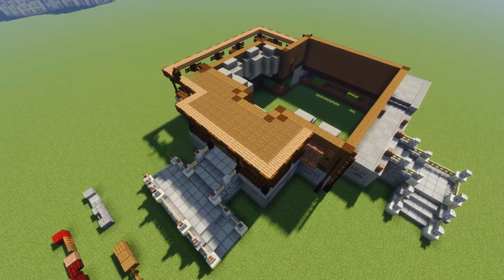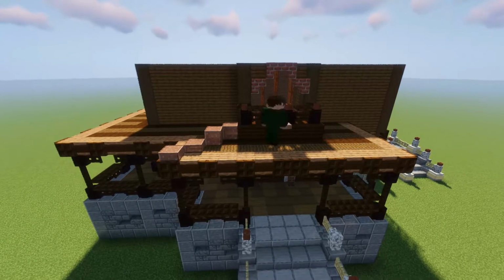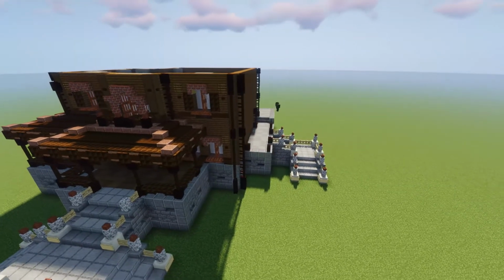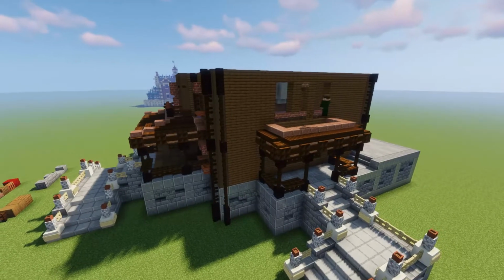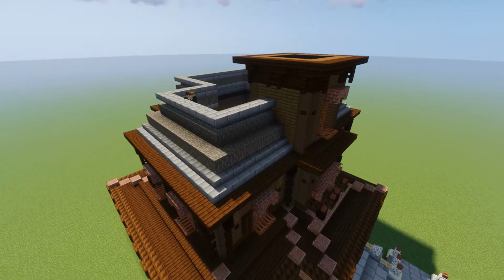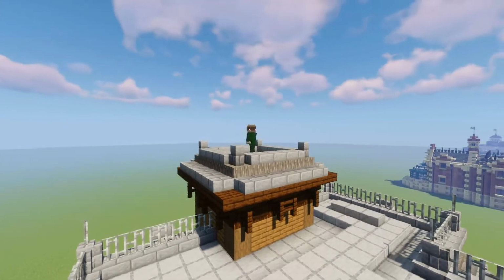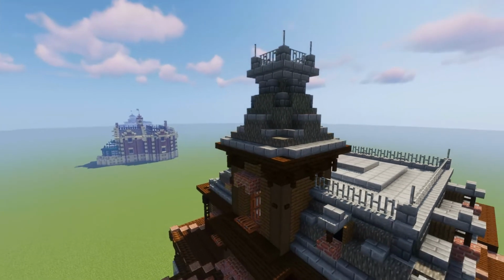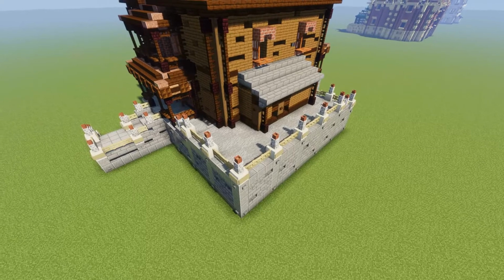Let's Build The Phantom Manor | Disneyland Paris!!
LAKEY INSPIRED - Too Bad

LAKEY INSPIRED - Wonder